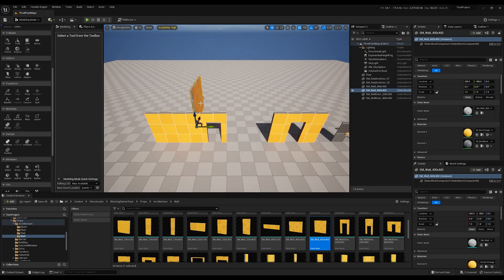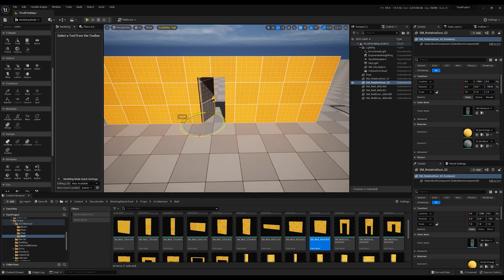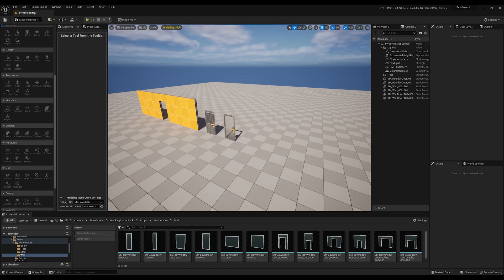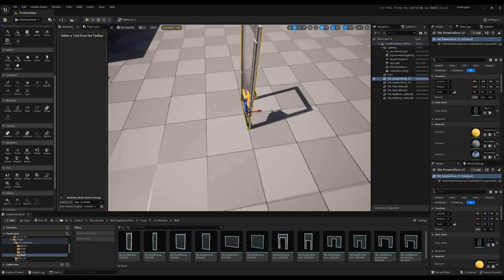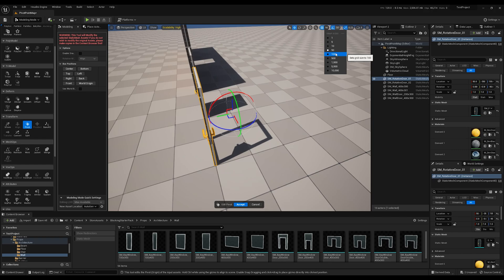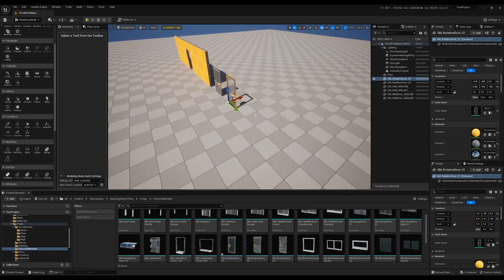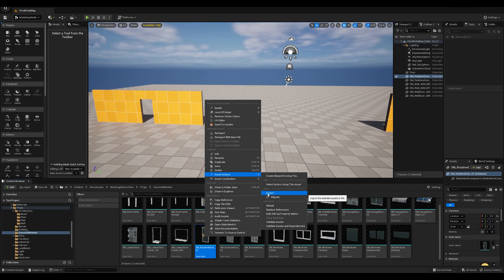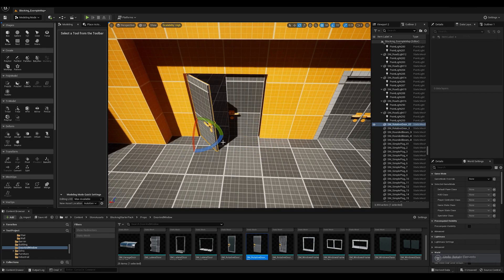The EASY Way to Fix Pivot Points in Unreal Engine 5!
Frustrated with pivot points in Unreal Engine? In this tutorial, I’ll show you how to fix them quickly and efficiently, saving you time and frustration in your level design. Pivot points are crucial for asset placement, rotation, and modular workflows, yet many designers overlook them. Learn quick fixes, permanent solutions, and advanced techniques for complex assets to streamline your workflow and achieve better precision in Unreal Engine!

🎮 Join The Gray Box Discord!

🔥 The 5 Level Design Books EVERY Developer Should Own!

► An Architectural Approach to Level Design (2nd Edition)
► Level Design: Processes and Experiences
► Level Up!: The Guide to Great Video Game Design by Scott Rogers
► A Practical Guide to Level Design
► 101 Things I Learned in Architecture School

📚 More Recommended Level Design Books

► Level Design Essentials!

Let me know below which technique you will be using! 🖌️🎮

⏱️Timestamps⏱️
00:00 Intro
00:27 Why Pivot Points Matter
01:03 Temporary Pivot Adjustment
03:09 Permanent Adjustment in Unreal Engine
05:12 Advanced Adjustment in Maya or Blender
06:15 Bonus Tip